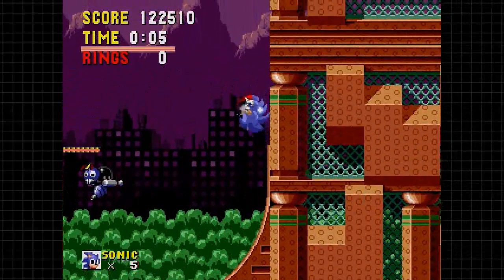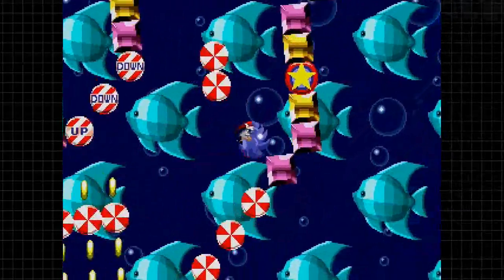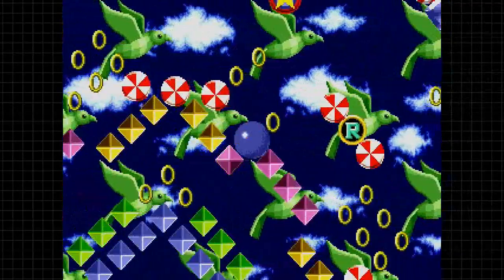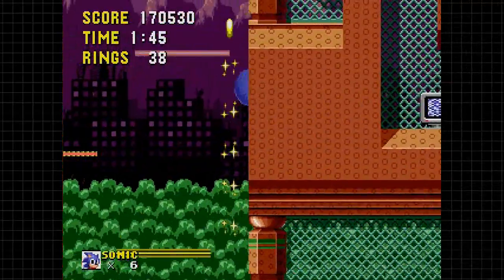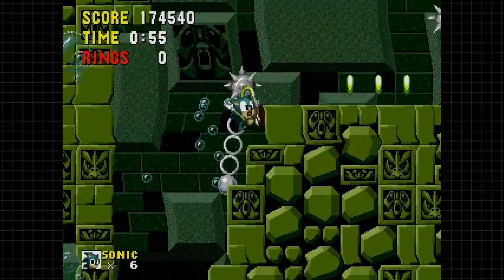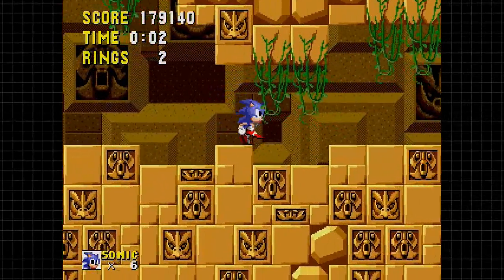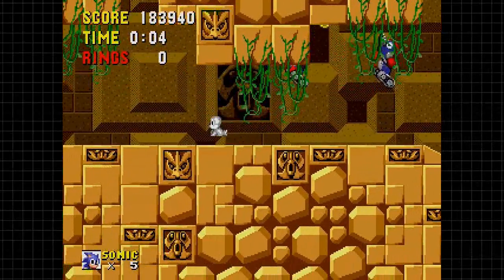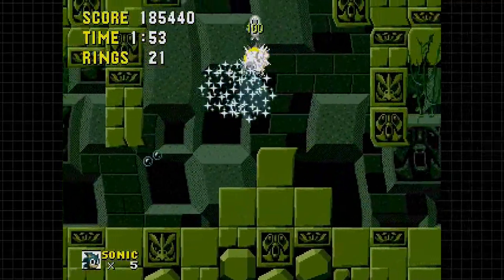Sonic The Hedgehog (16 Bit) Part 2: Past Cool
In This part we go through Spring Yard Zone and Labyrinth Zone as well as collect the last two Chaos Emeralds.

Released in 1991 developed by Sonic Team and published by Sega Sonic The Hedgehog for The Sega Mega Drive / Sega Genesis blasted his way into homes everywhere becoming one of gaming's most popular icons.